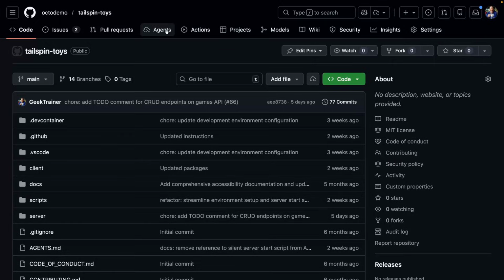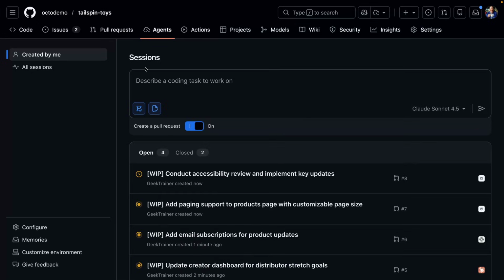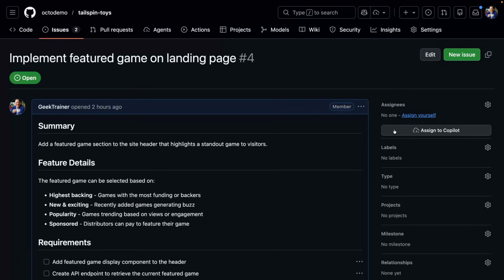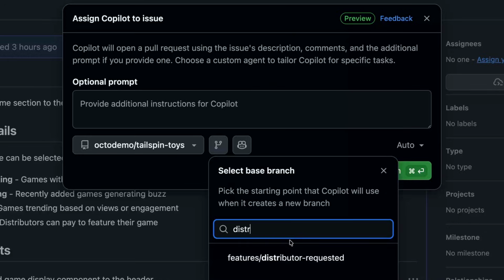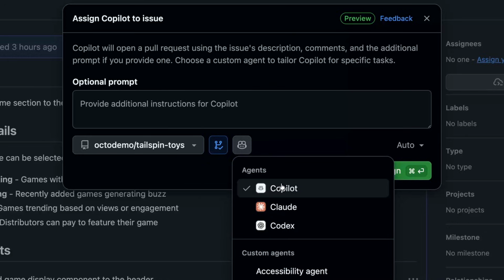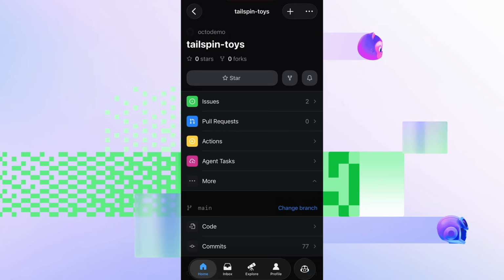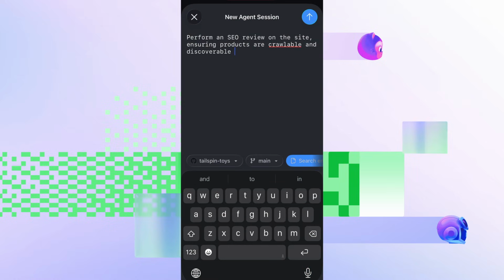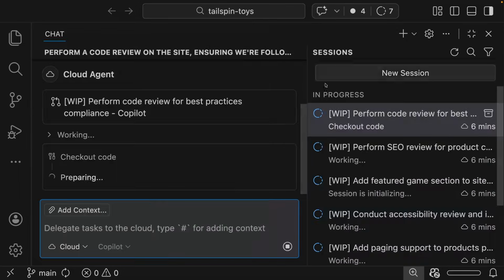Use Claude, Codex and Copilot together on GitHub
Claude by Anthropic and OpenAI Codex (both in public preview) are now available for Copilot Pro+ and Copilot Enterprise users. In this video, we show you how to run multiple coding agents—GitHub Copilot, Claude, or Codex—side by side directly inside GitHub and Visual Studio Code and Mobile. Get reviewable artifacts in the repositories, issues, and pull requests where you already work, all under one plan.

— CHAPTERS —
0:00 - Manage sessions and assign tasks with VS Code
0:26 - Assign issues to Copilot
0:45 - Manage agents on GitHub Mobile